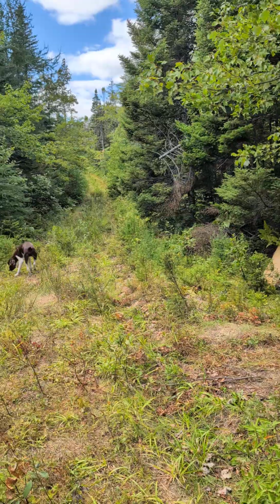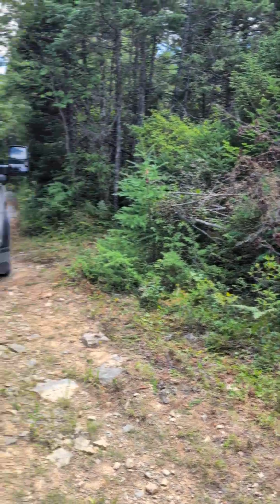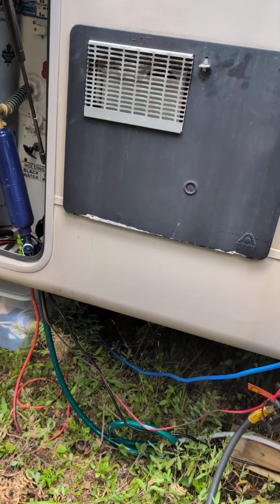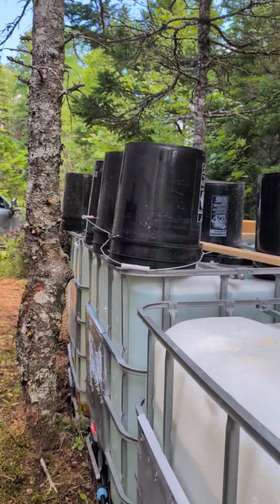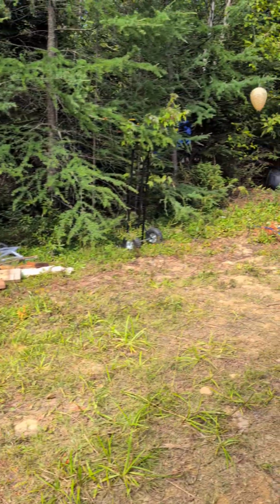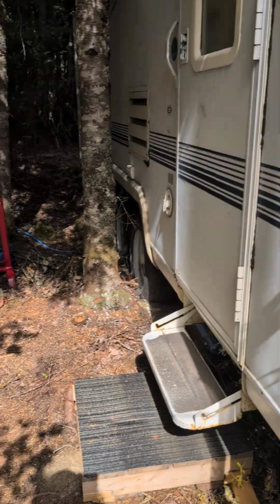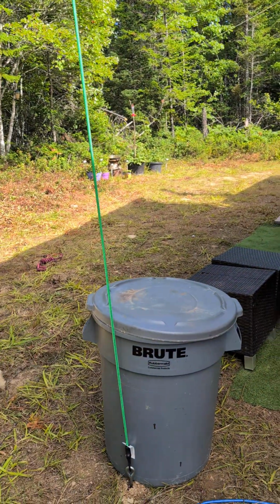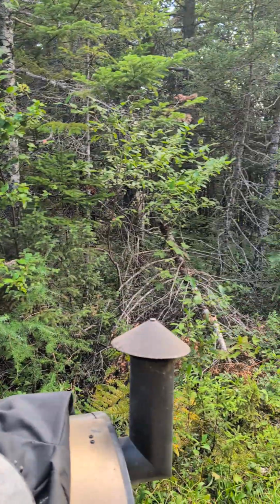Part 2...cuz I'm just learning this techy stuff. Welcome to Sketchyschitt Acres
Cuz I'm still learning. this is part 2 from the short, lol. This is a new journey for us and we want to share it with you, share ideas and learn as well. please follow, subscribe and share to grow this page and community. we welcome any tips and ideas from established off-gridders and homesteaders. Happy vibes!